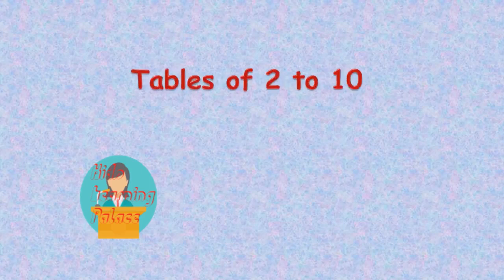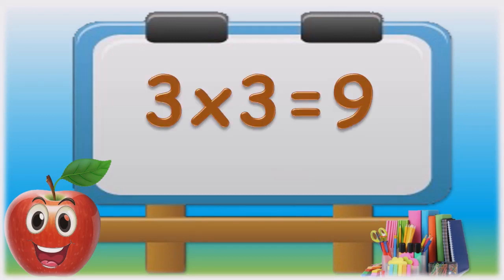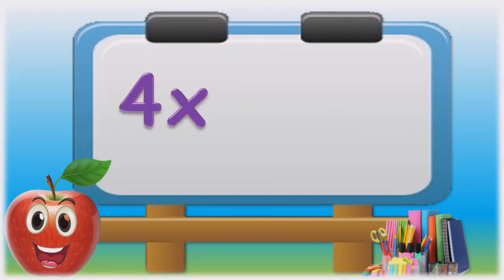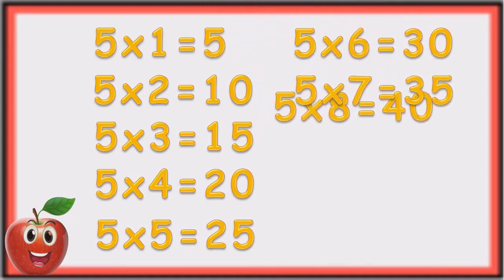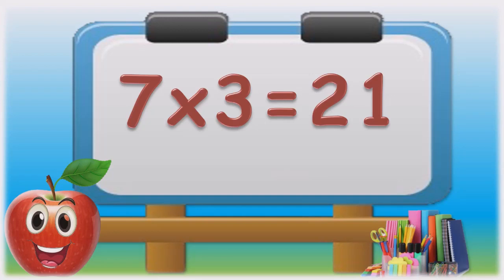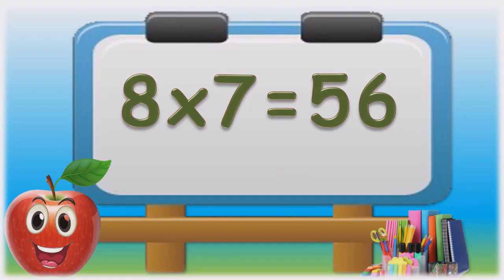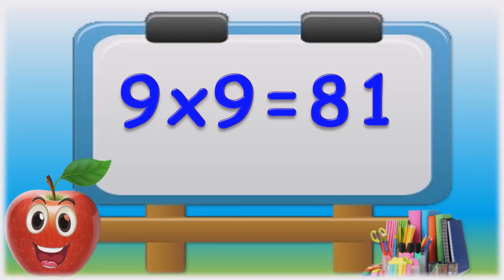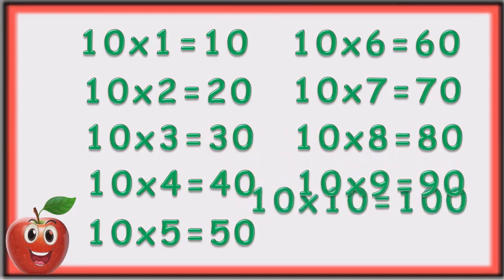Table of 2 to 10 || Multiplication Table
This video contains table of 2 to 10 for kids . By watching this video , kids can learn and memorise tables from 2 to 10 while enjoying.